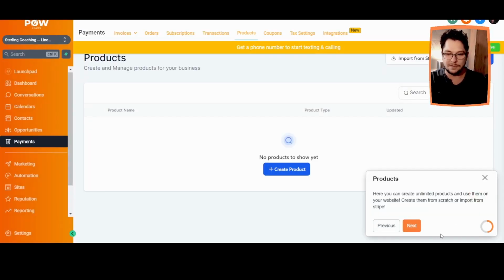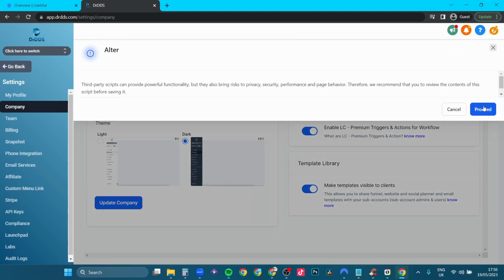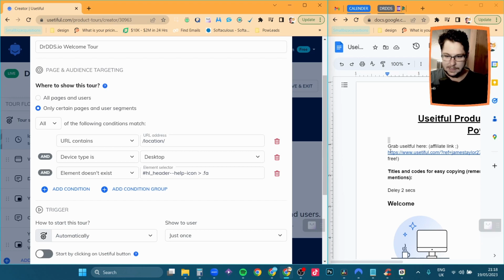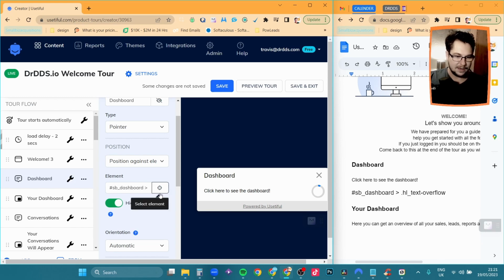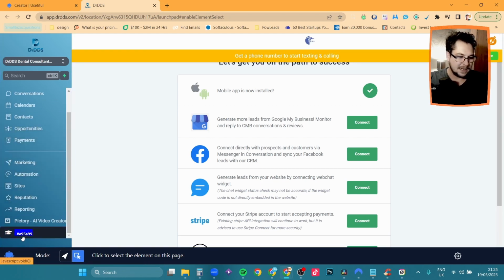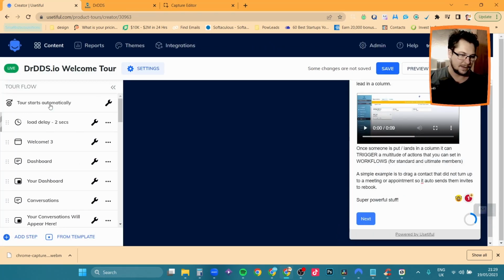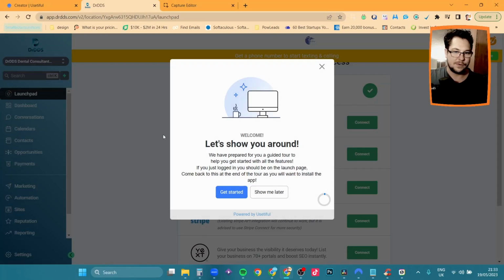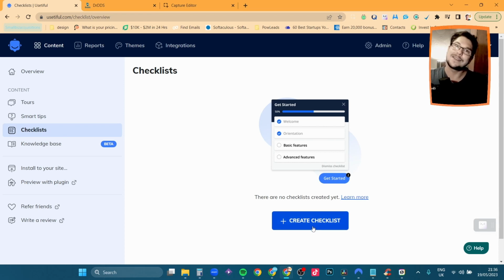Build a Gohighlevel User Interactive Product Guide For Free!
FINALLY! Lots of my GoHighlevel SAAS friends have been requesting this one! Here is the Useitful Interactive Product Guide Setup you can build FOR FREEEEE!
Iv had this setup on my powleads.com SAAS for a while now and its amazing. this allows my clients to:
1. Login and instantly be greeted with the product guide to simply show them around.
2. Lead them to a snapshot setup video to get the basics done and some quick wins / book an onboarding call.
3.  As soon as the product tour is exited, I have a smart list pop up letting me direct them to Facebook groups/courses / GHL youtube /  upsell marketplaces.
Pretty cool!